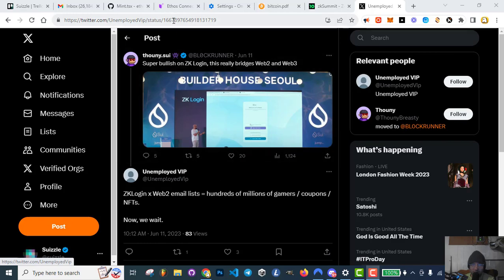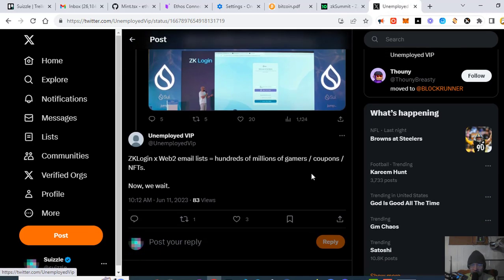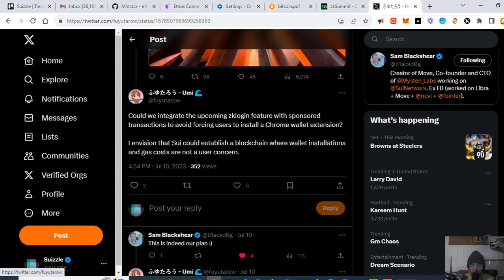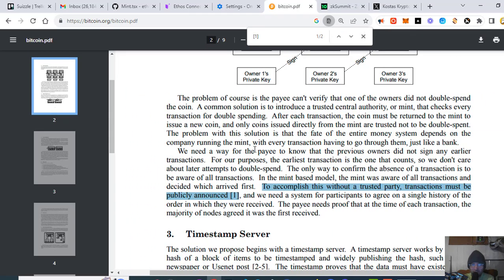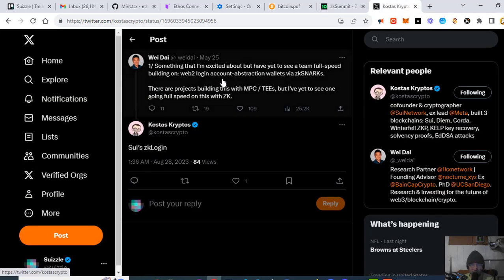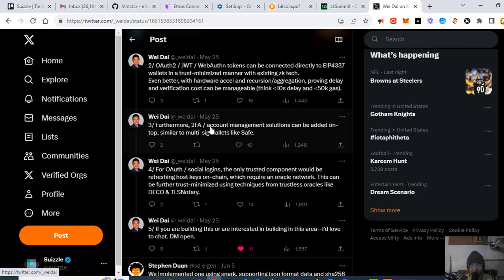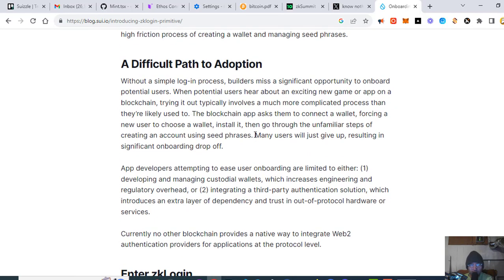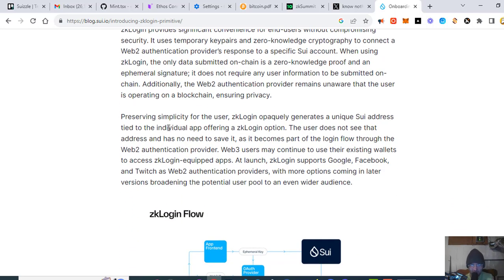Sui zkLogin Lesson 2: Is zkLogin THE END of Legacy Crypto Wallets?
In this video, we explore why zkLogin is a groundbreaking development in web3.

We also explore the relationship between zkLogin and crypto wallets where you need to save the seed phrase in a secure manner.